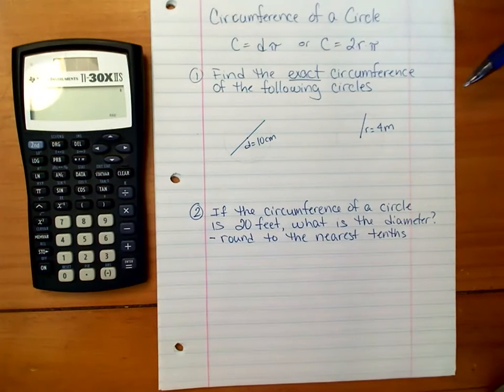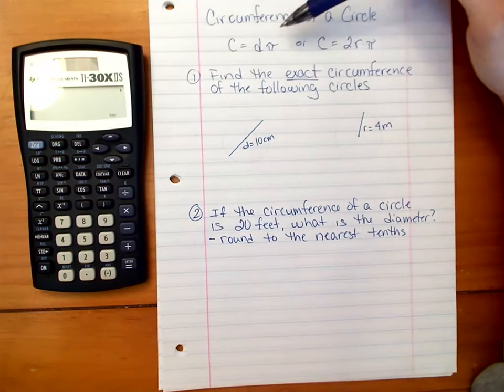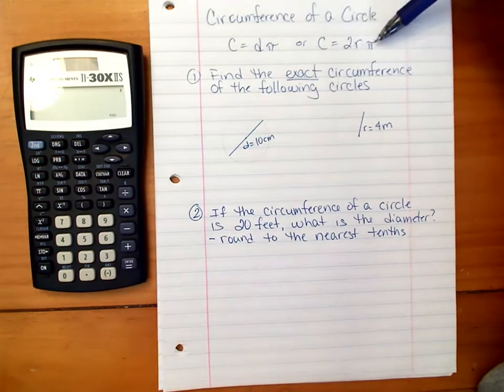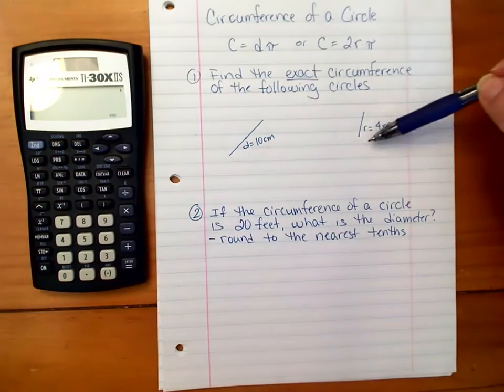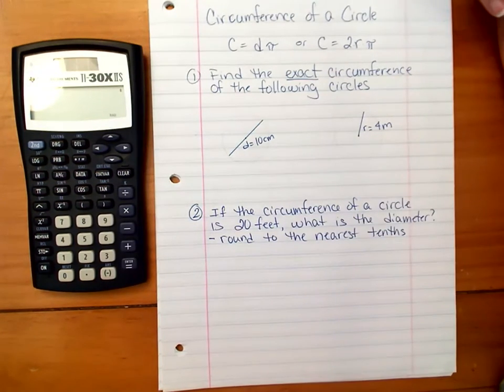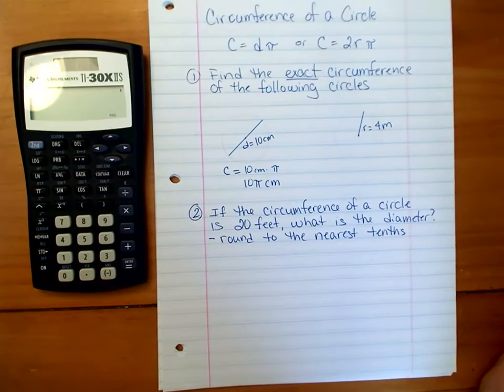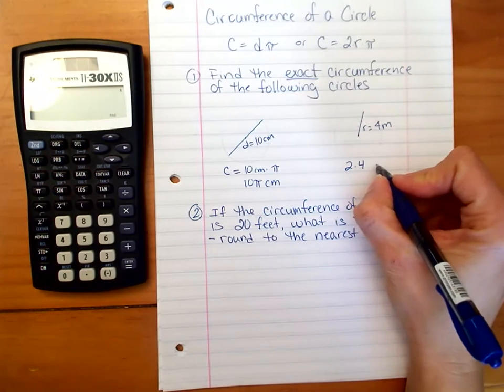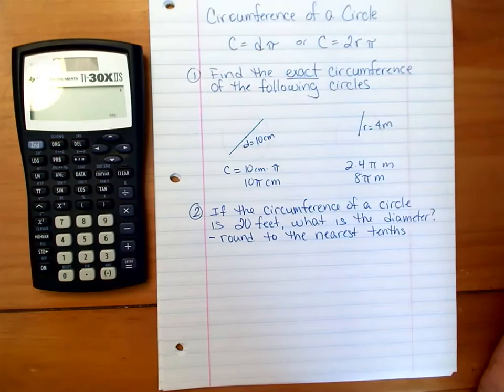Circumference using the formula